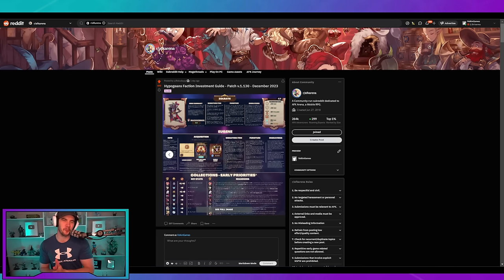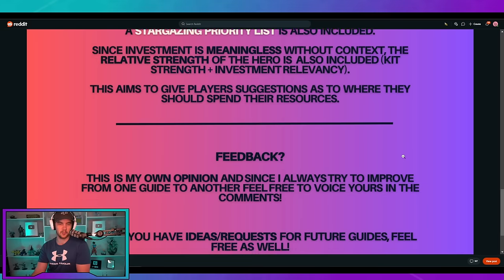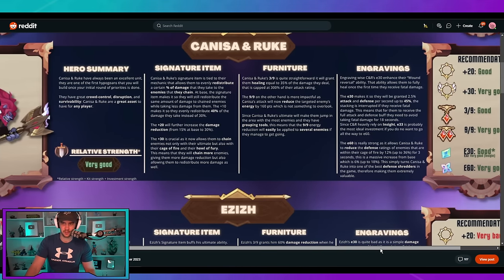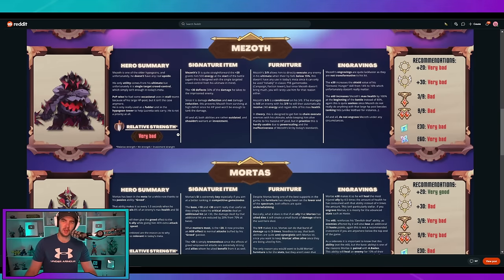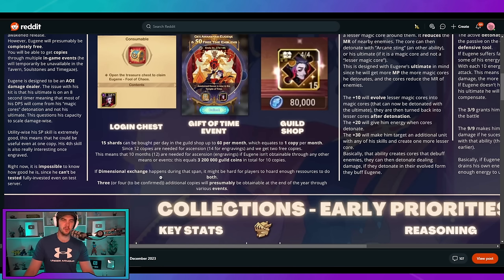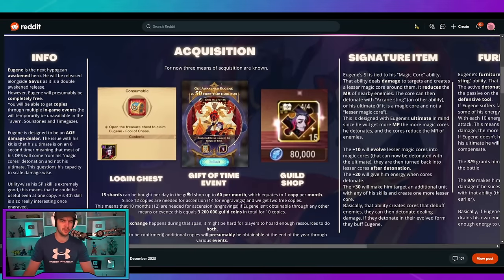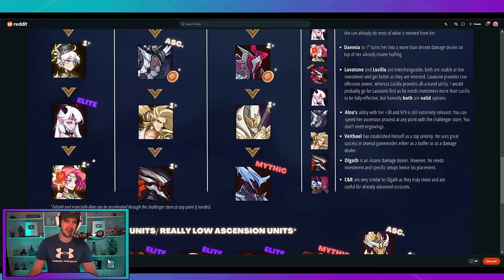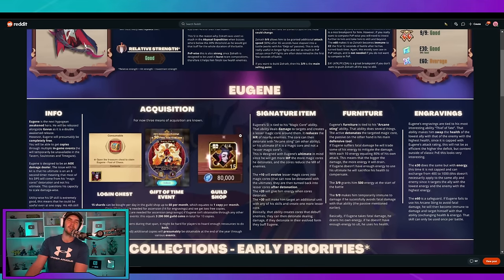STARGAZE PRIORITY & HYPOGEAN INVESTMENT GUIDE!!! [AFK ARENA]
AFK Arena Hypogean and stargaze priority guide by Rakudayyy